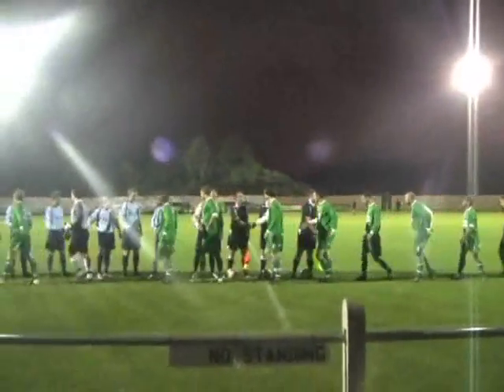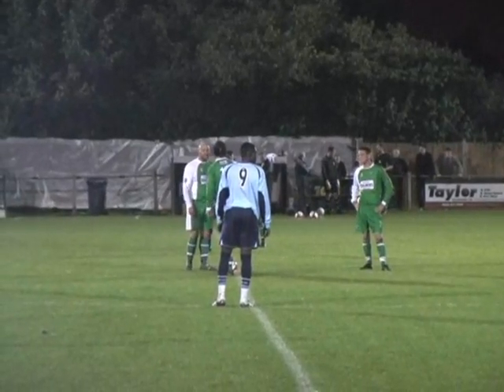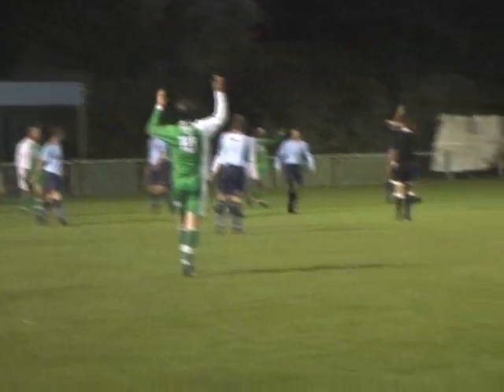Thamesmead TV 08/09 Episode 4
Thamesmead TV Episode four takes in the highlights of the Ryman League match against league leaders Brentwood Town.Manager Keith McMahon discusses controversial decisions and looks forward to the FA Cup.